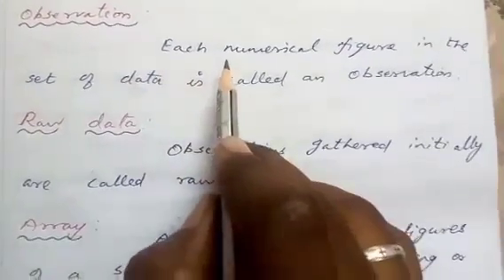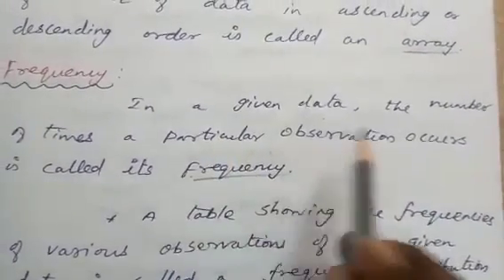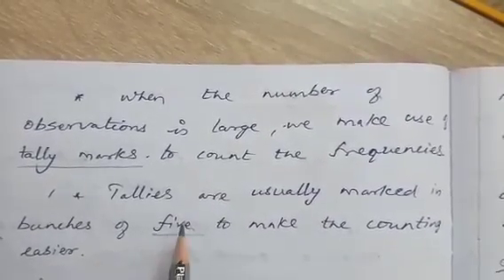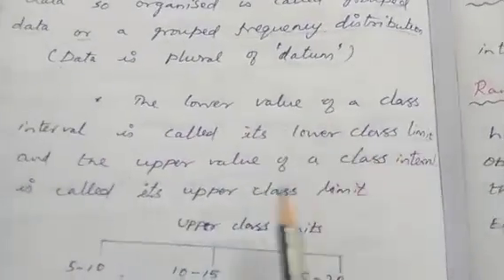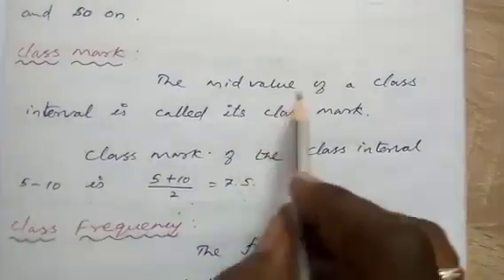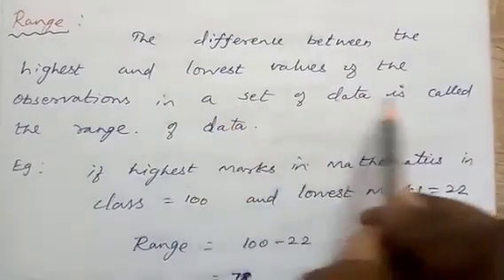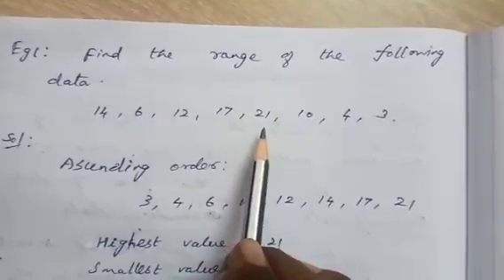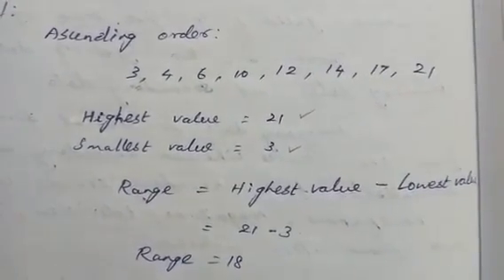Grade 8 Maths Kumar Data Handling Video 1